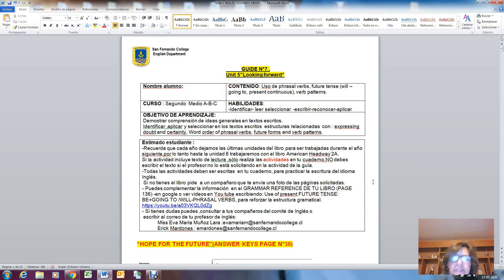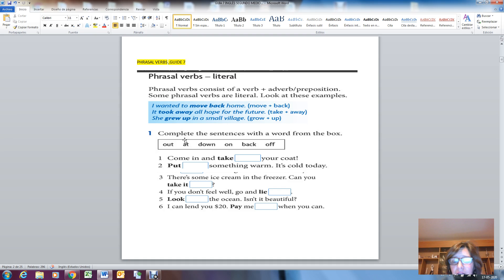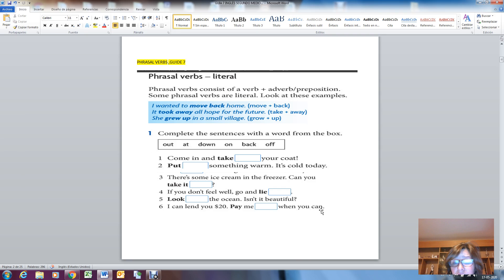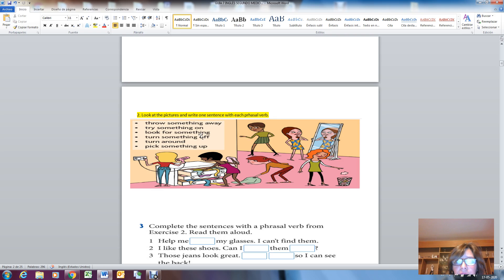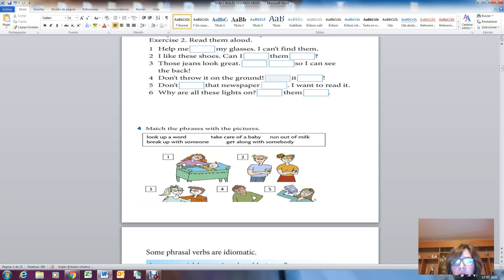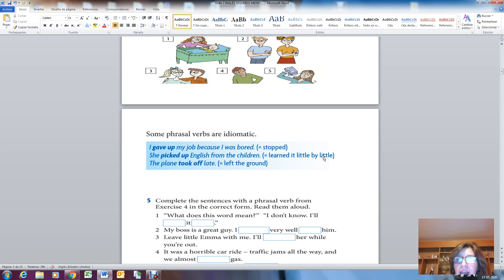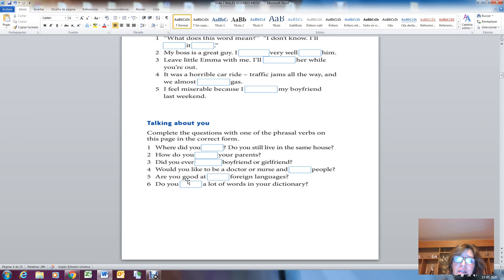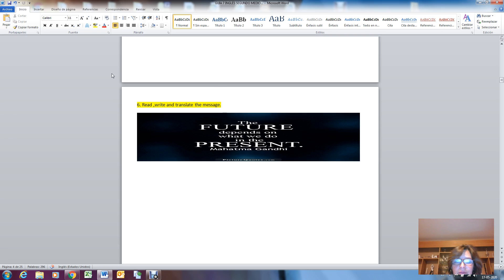2ND GRADE GUIDE 7 PARTE B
2ND GRADE GUIDE 7 PARTE B